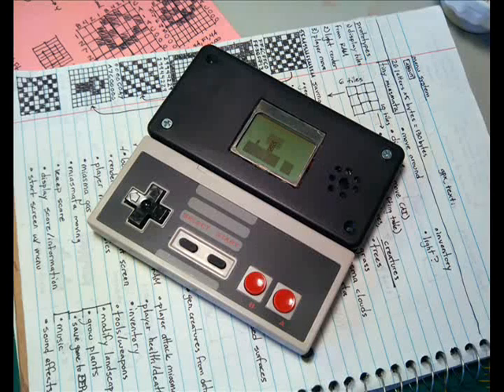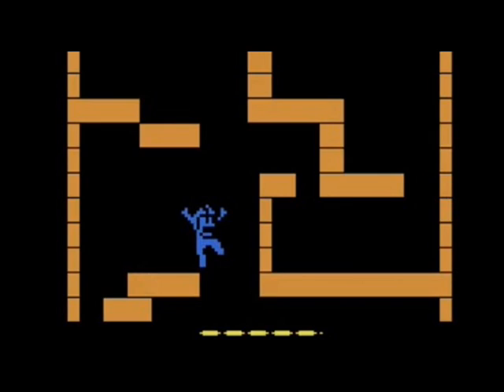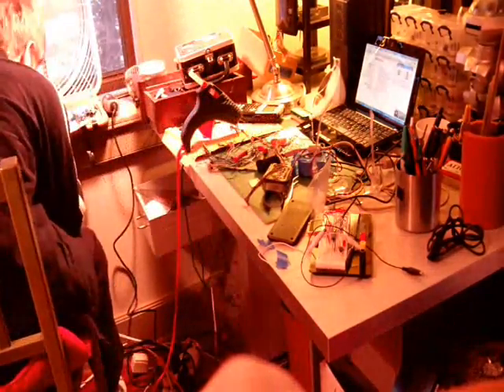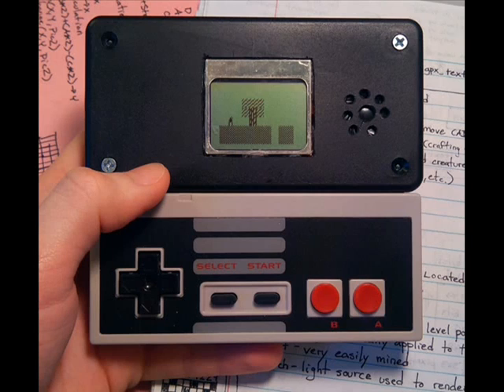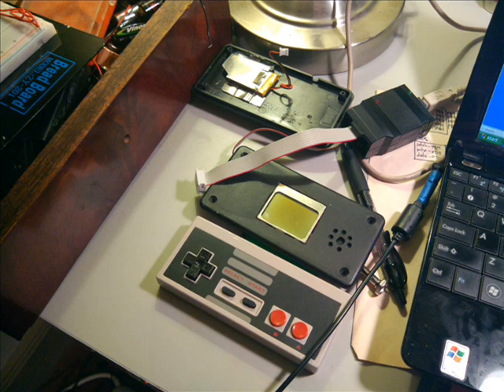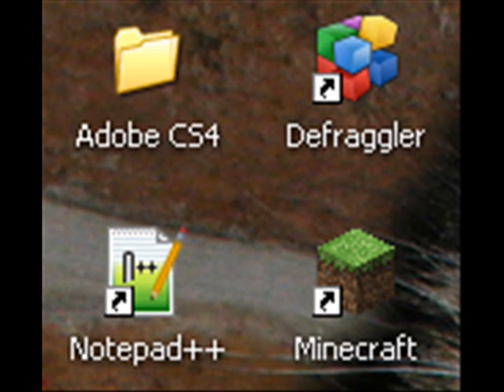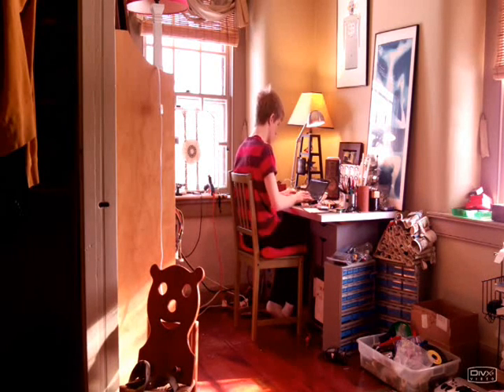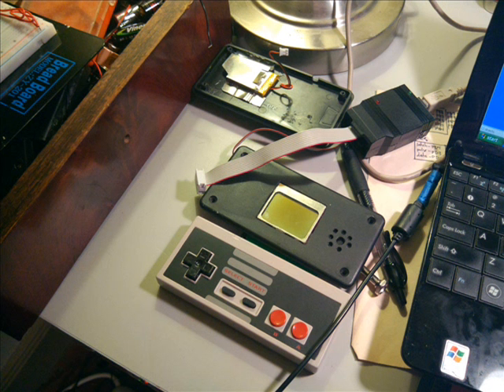Demomite Presentation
I am a senior in high school right now. I created this project as a demonstration of my abilities to submit to colleges along with my applications. Please survive the monotone, but I won't be offended if you become sleepy.

Demomite is a tiny handheld game device designed to provide a platform for software demos. In the computing world a demo is a demonstration of programming/artistic/musical ability. It's specs are severely limited on purpose to make programming for it more challenging: